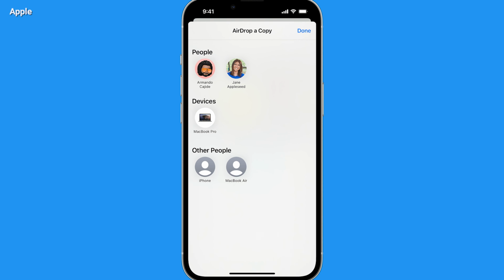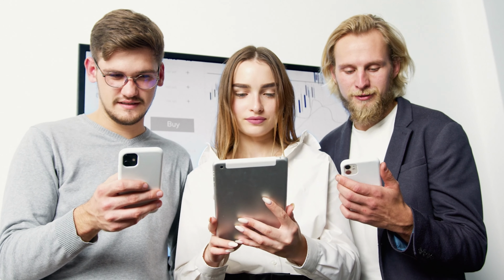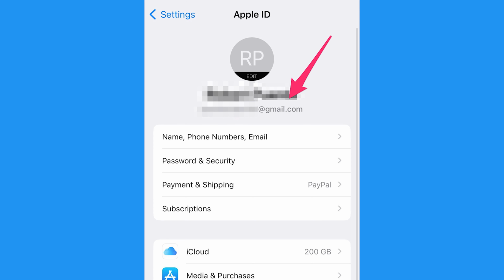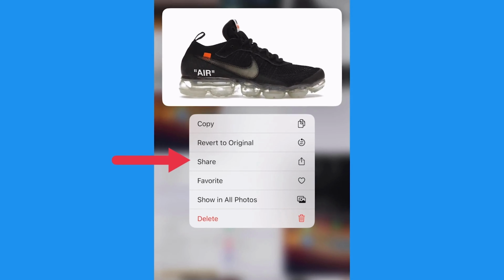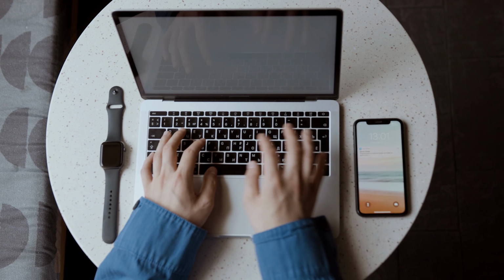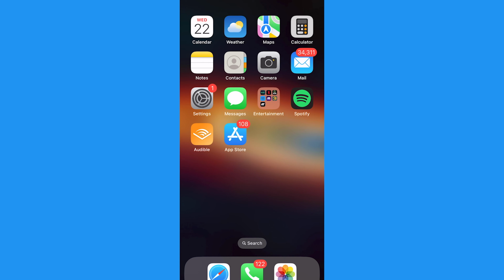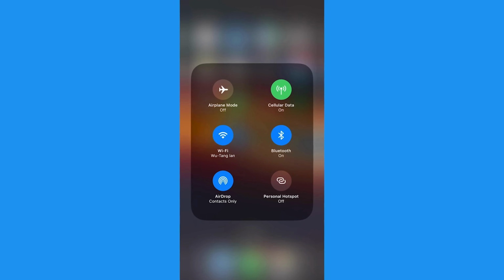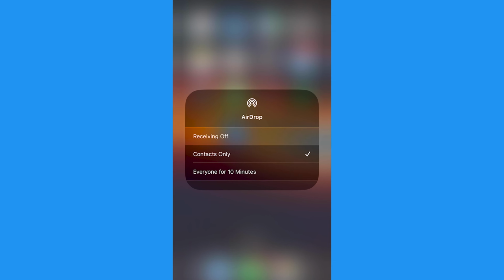How to use airdrop on all your Apple devices | Kurt the CyberGuy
AirDrop is the best invention since sliced bread. Whether on an iPad, iPhone, or Mac, why not utilize this feature to its fullest?

Cyberguy.com/newsletter

 CyberGuy.com/Contact